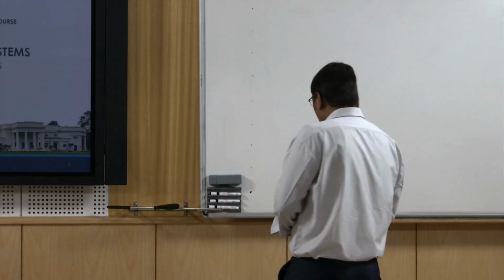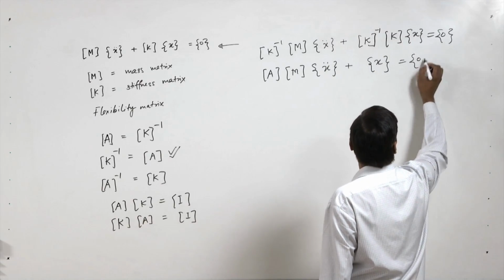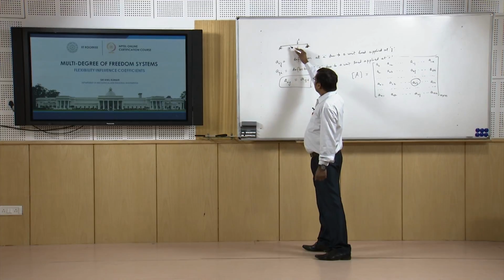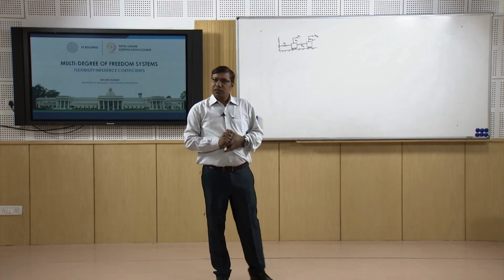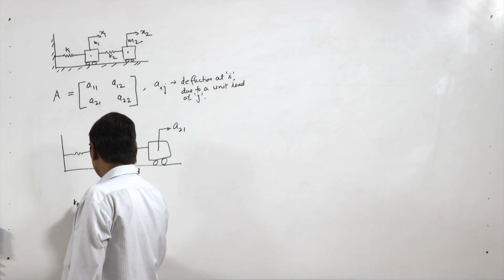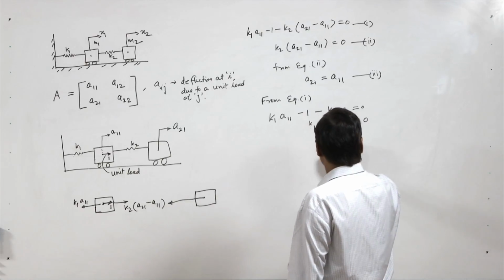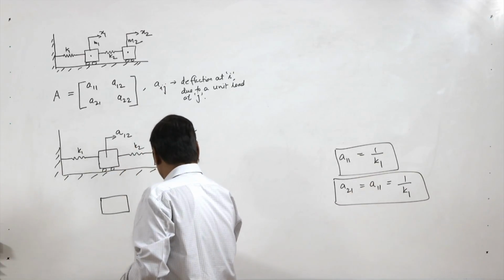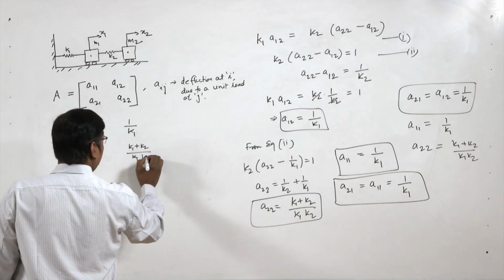Flexibility influence coefficients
In this lecture, we will study how to find out the flexibility influence coefficients.